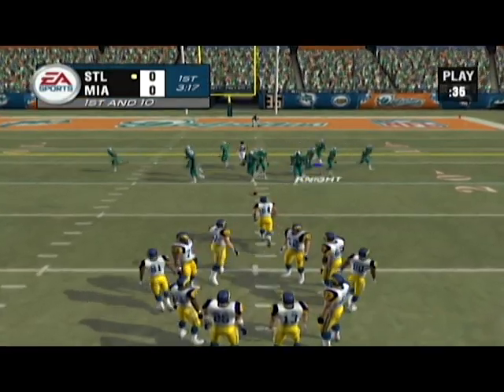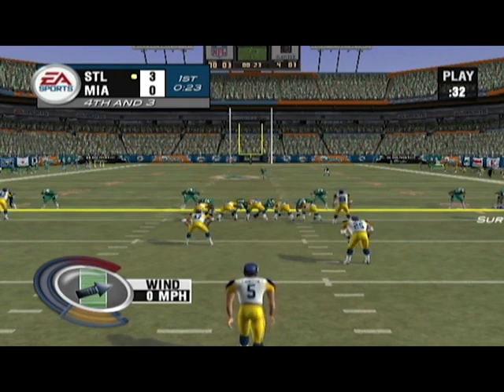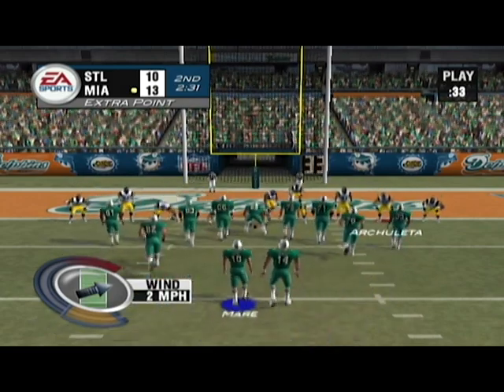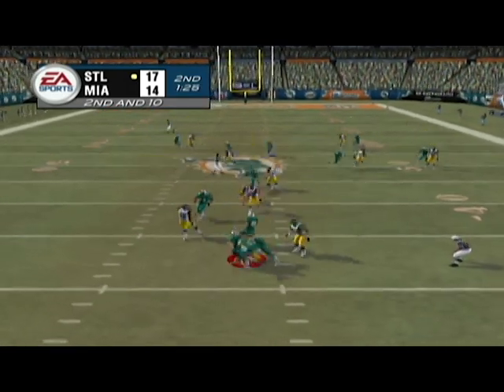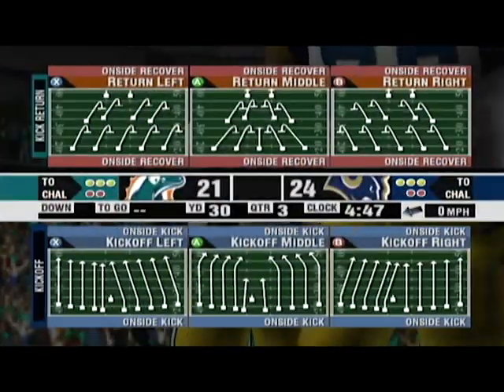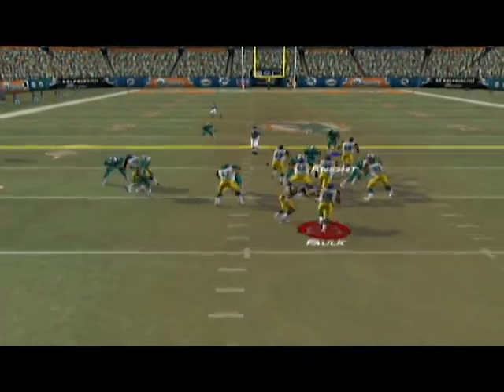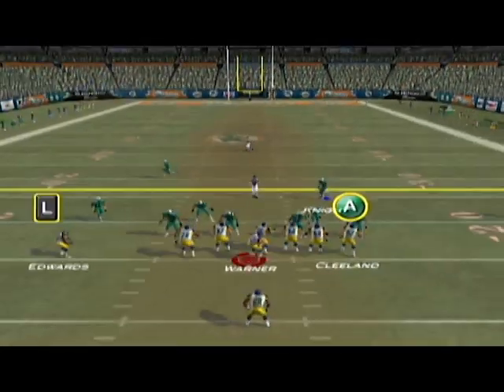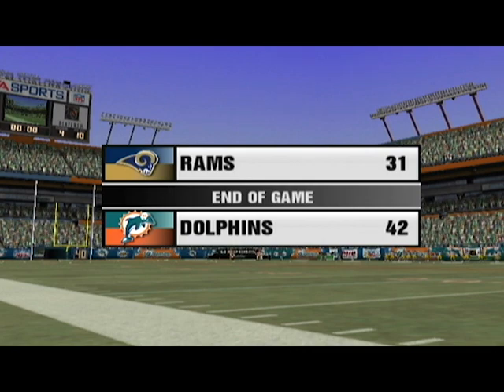Playing Madden 2004 in 2018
Playing madden 2004 arguably the best Madden game ever made. Enjoy.